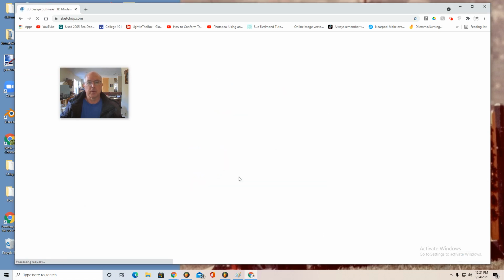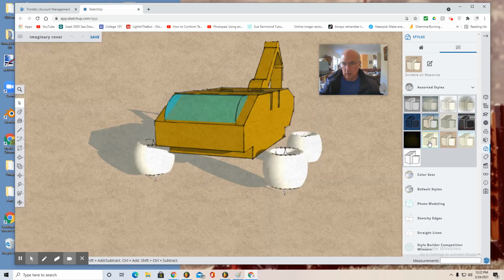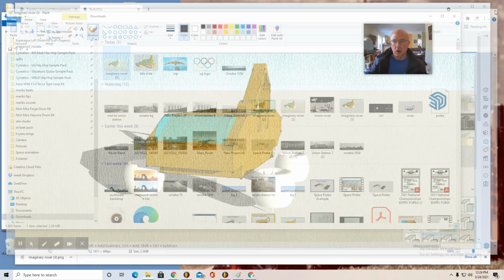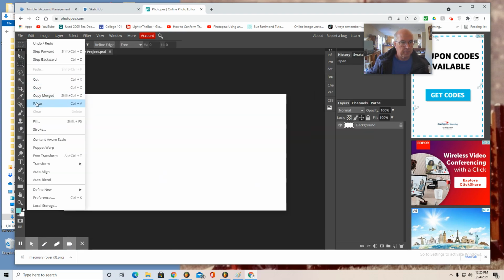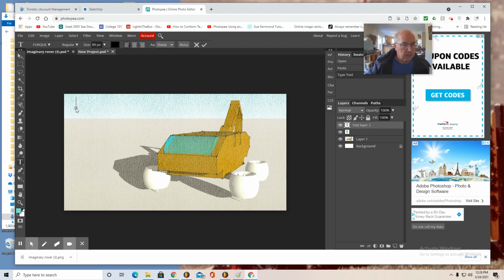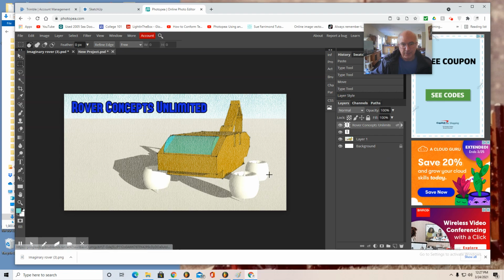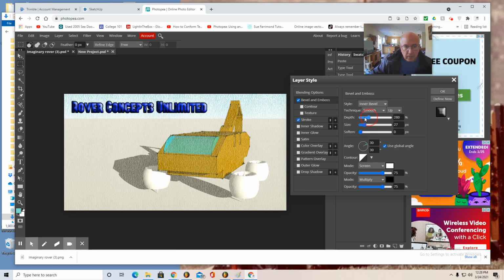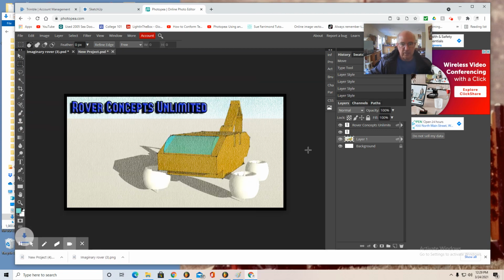Imaginary Aerospace Company Design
Demonstration how to use for advertisement design.